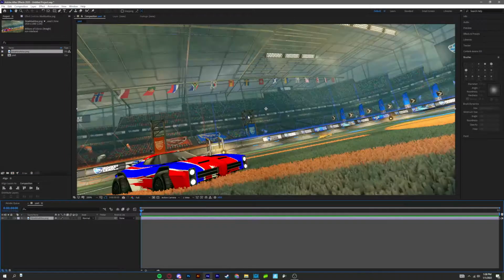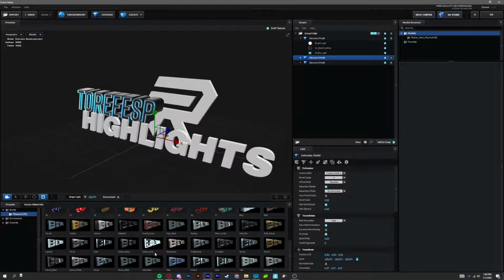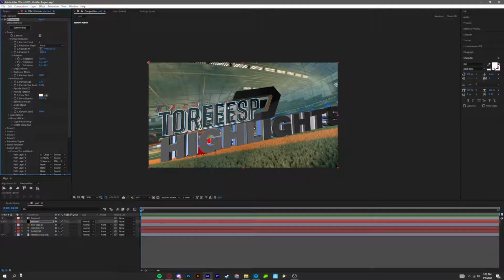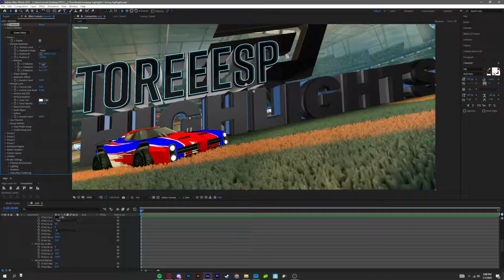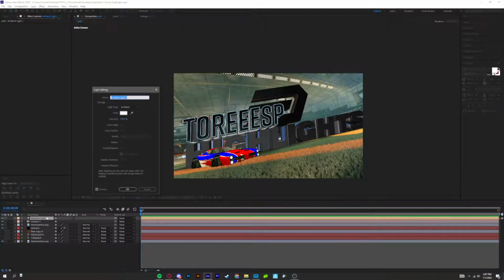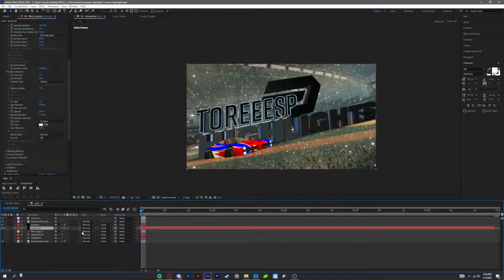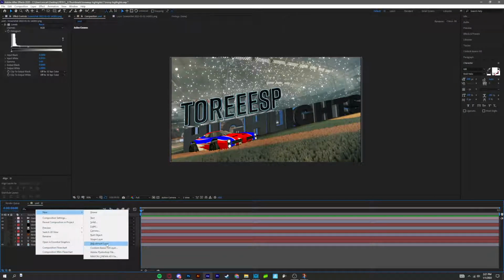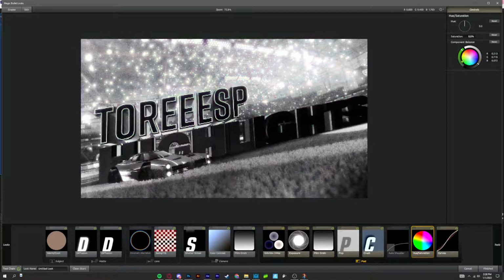Tutorial(ish) | Making a Thumbnail in After Effects (Single Take)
this is how to make a thumbnail in after effects lol. plugins i used are
FX Console
Element 3d
Particular

I would recommend getting these on your computer (in a way that shall not be named).

Ight go watch sory its long.